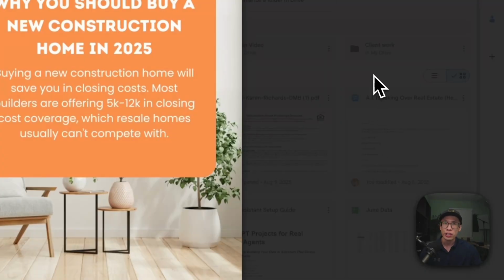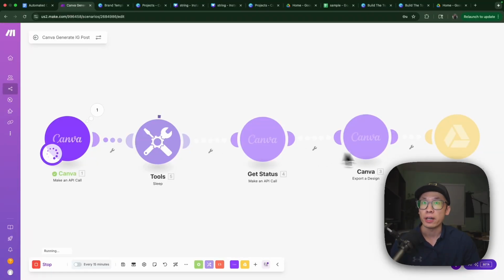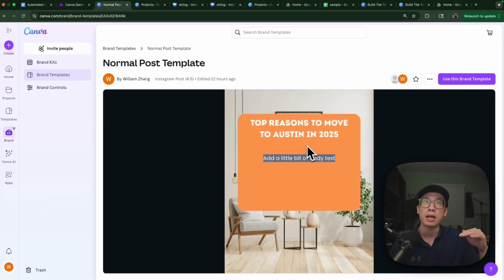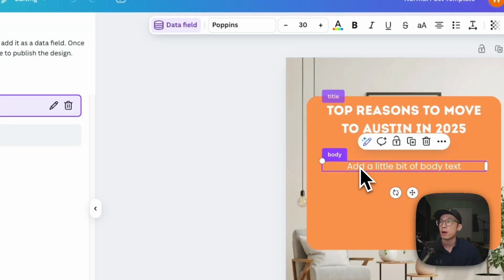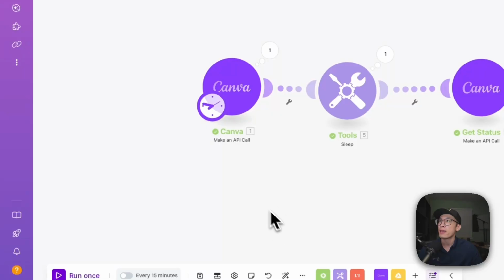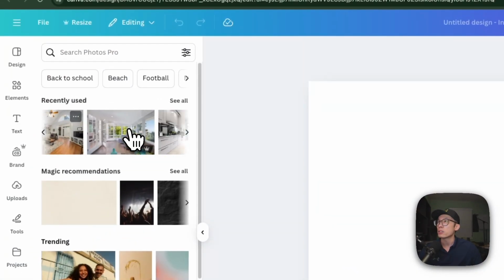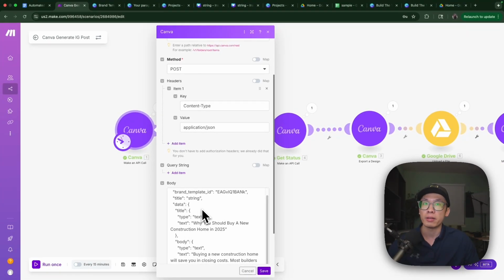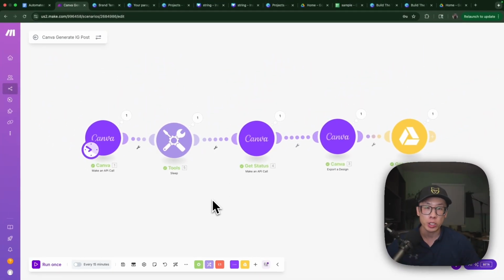Automate My Real Estate Content Using Canva (Part 1)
Learn how to use AI Automations for real estate. Start using AI for real estate agent. I will share the best AI tools for realtors.

Automate My Real Estate Content Using Canva

Struggling to keep up with daily posts for your real estate business? In this video, I'll show you how to use Canva and make.com to automate your content creation and scheduling for Instagram and other social media platforms. Say goodbye to manual posting and hello to a streamlined workflow that saves you time and keeps your audience engaged.